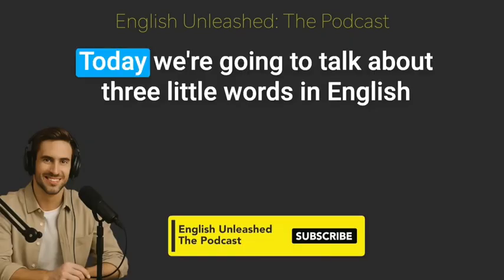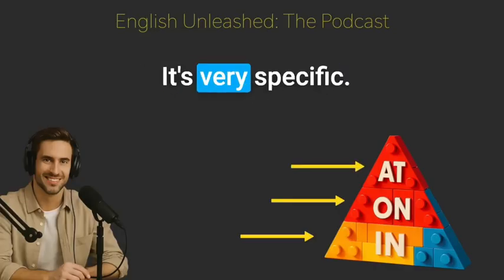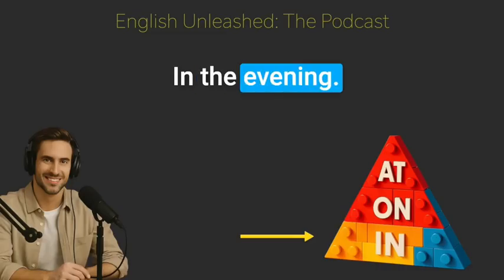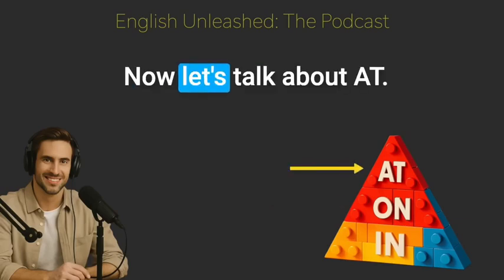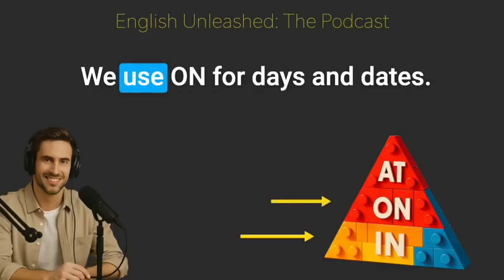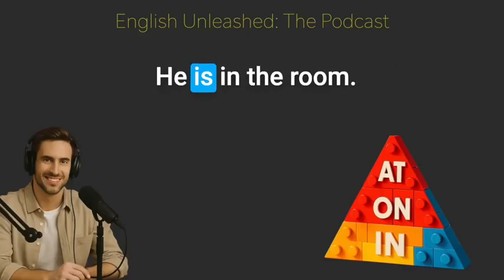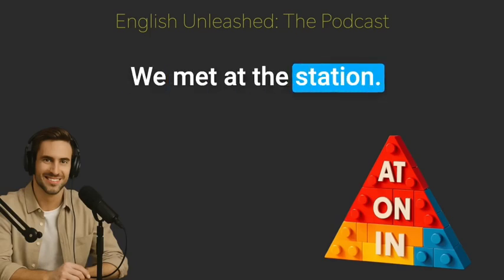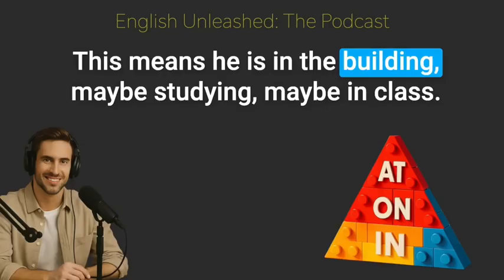how to use in,on and at.